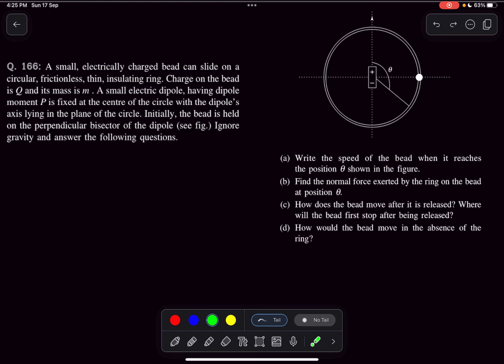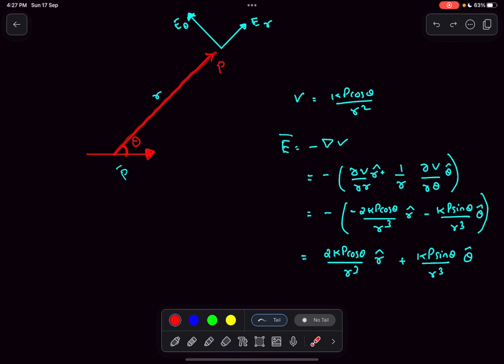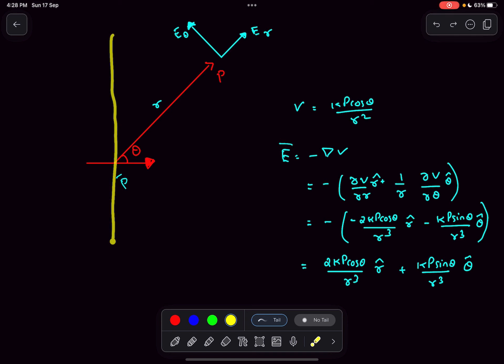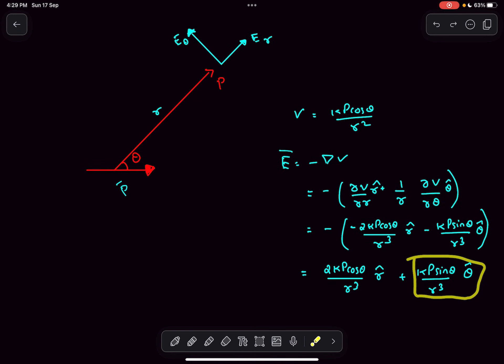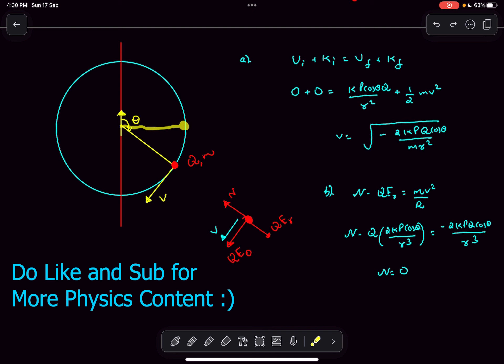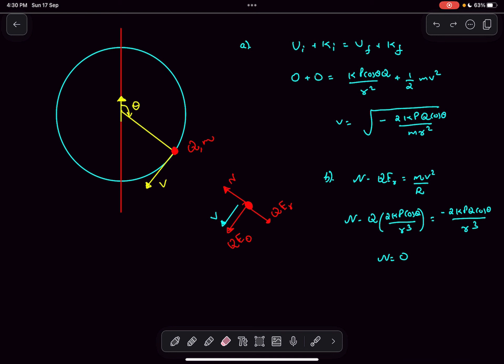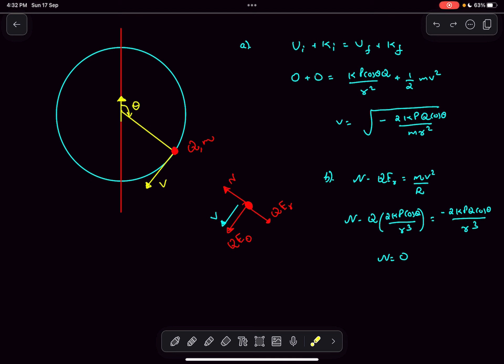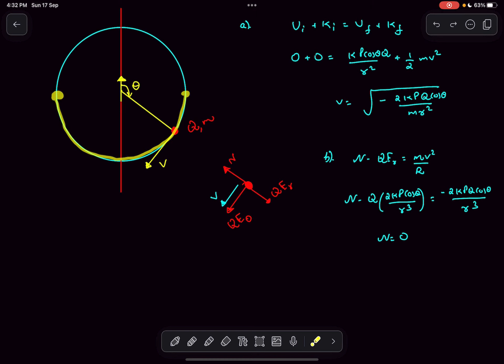[JEE Adv] | Motion of A Charge In a Dipole's Electric Field | SBT | Lvl 3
Q : Q. 166: A small, electrically charged bead can slide on a
circular, frictionless, thin, insulating ring. Charge on the bead
is Q and its mass is m . A small electric dipole, having dipole
moment P is fixed at the centre of the circle with the dipole’s
axis lying in the plane of the circle. Initially, the bead is held
on the perpendicular bisector of the dipole (see fig.) Ignore
gravity and answer the following questions.
(a) Write the speed of the bead when it reaches
the position q shown in the figure.
(b) Find the normal force exerted by the ring on the bead
at position q.
(c) How does the bead move after it is released? Where
will the bead first stop after being released?
(d) How would the bead move in the absence of the
ring?